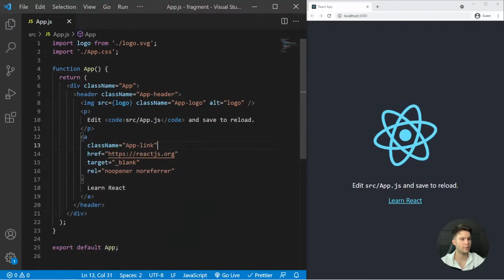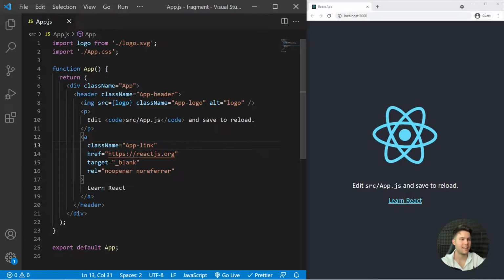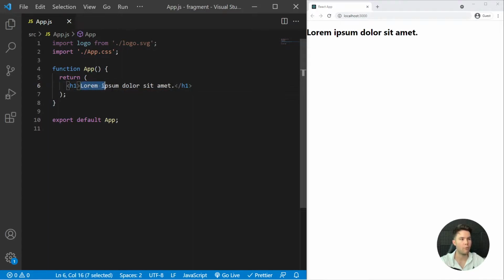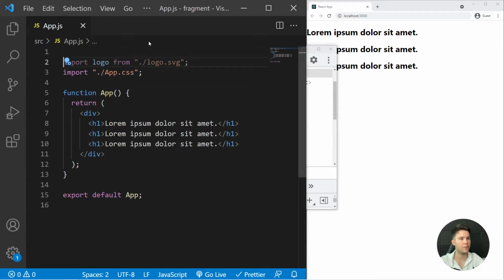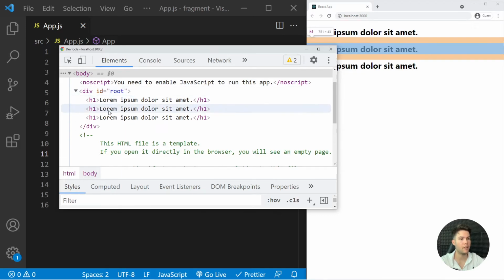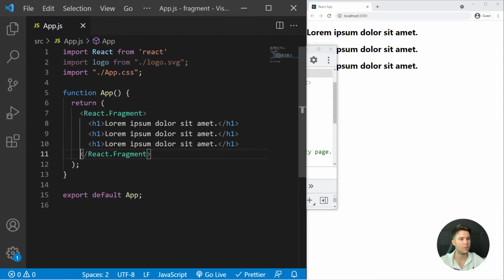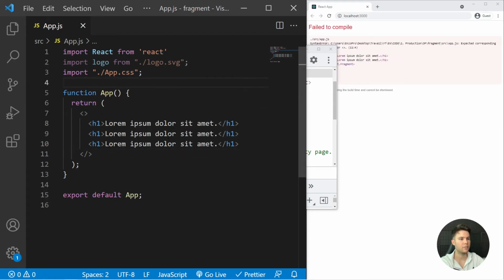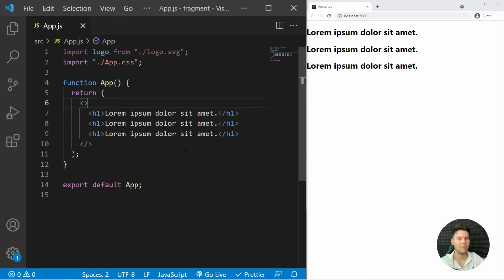React Fragments : Explanation.